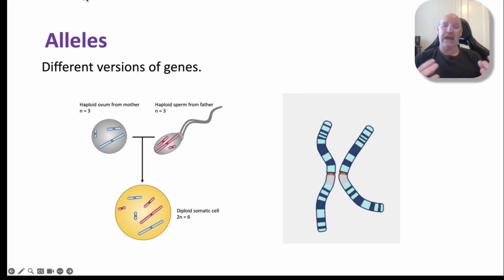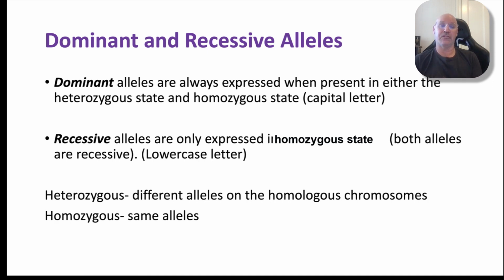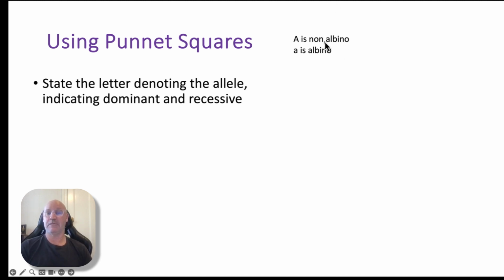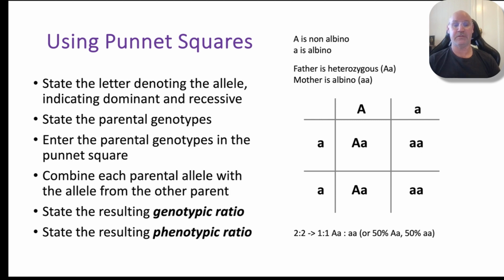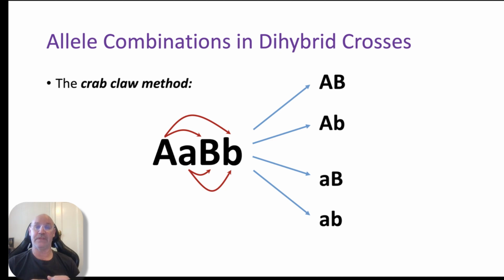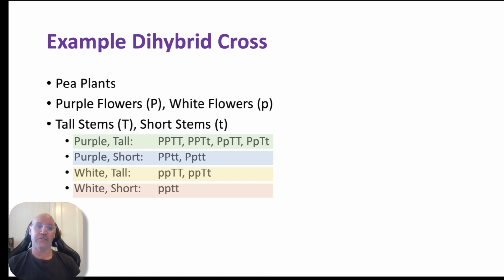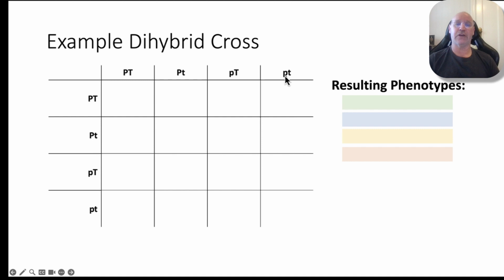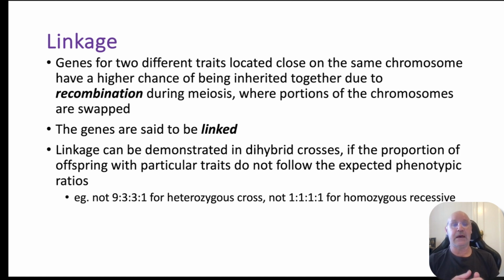Inheritance part 1- Punnet squares for monohybrid and dihybrid crosses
QCAA Biology 2019 Syllabus
Unit 4 Topic 1 Syllabus Objectives:
Predict frequencies of genotypes and phenotypes using data from probability models (Punnett squares) and by taking into consideration patterns of inheritance for the following types of alleles: autosomal dominant